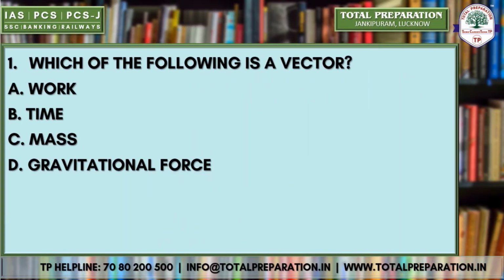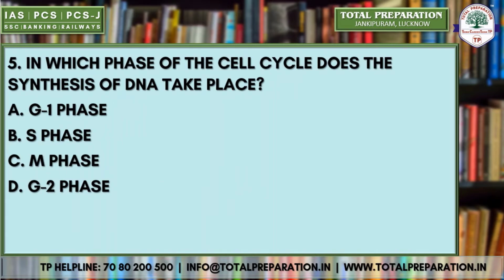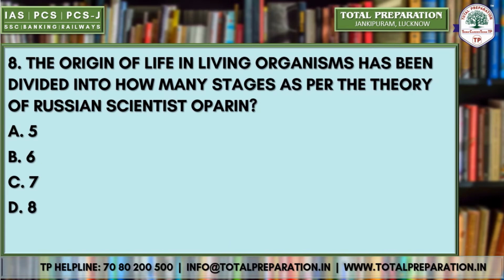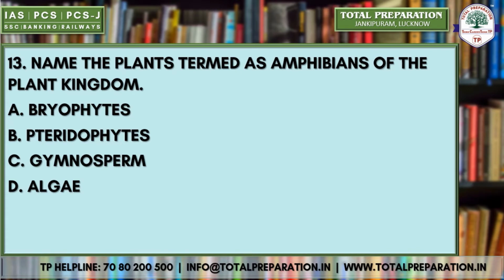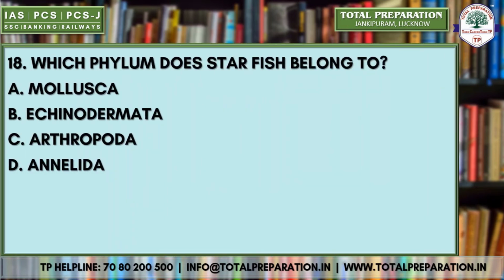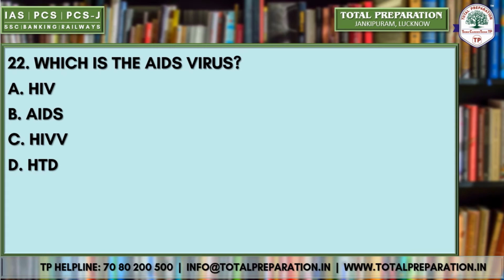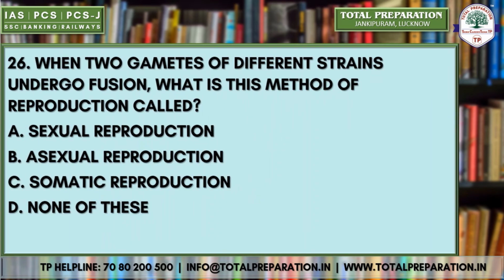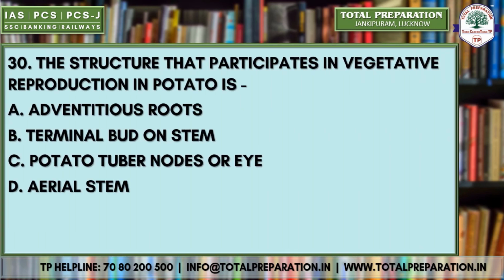ENGLISH || General Science Important Questions | सामान्य विज्ञान महत्वपूर्ण प्रश्नोत्तर || PART 1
Dear aspirants!
With complete focus on upcoming UP-PCS, RO / ARO, UP-SI and other OD exams, our team is introducing * 'General Science Q & A' program *.

In this program, all the sections of General Science will be discussed based on their probability to be included in different competitive exams.

In this video of the same series we are presenting - General Science Part 1

Soon, we will come up with Part 2 of General Science Q&A and more related videos. These videos will definitely prove extremely beneficial for a majority of competitive exams

* Team Total Preparation *